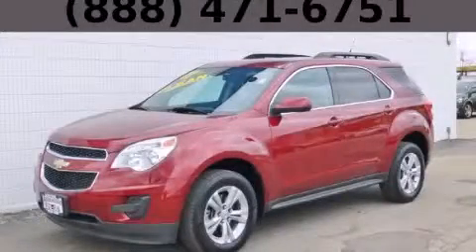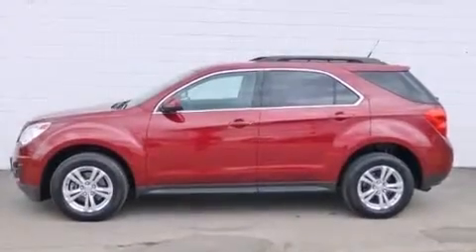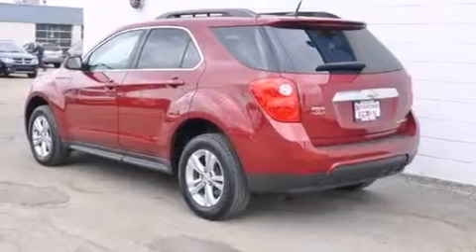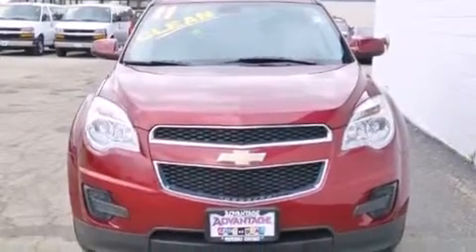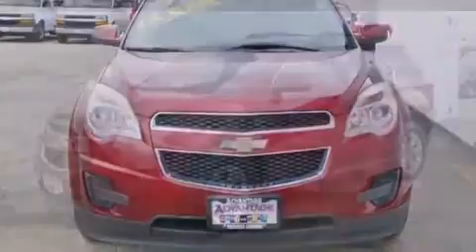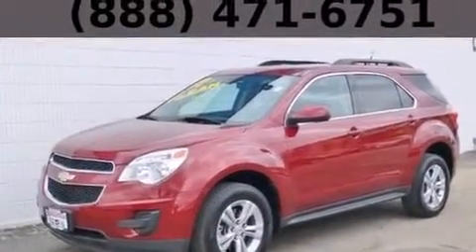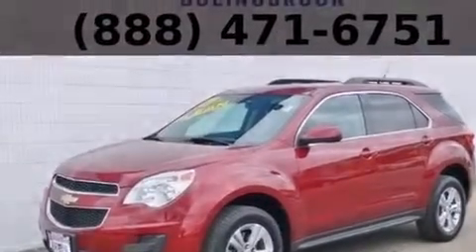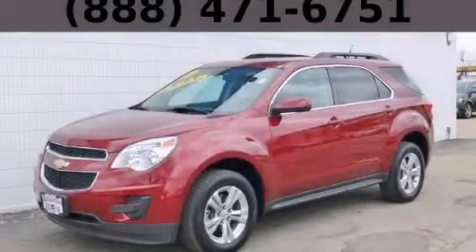2011 Chevrolet Equinox Chicago IL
Year : 2011
 Make : Chevrolet
 Model : Equinox
 Engine : 2.4L DOHC 4-Cyl SIDI Spark Ignition DI Engine
 Trans . : Automatic
 Exterior : Red
 Miles : 93,476

 115 W South Frontage Rd.

 Preowned 2011 Chevrolet Equinox  Bolingbrook IL